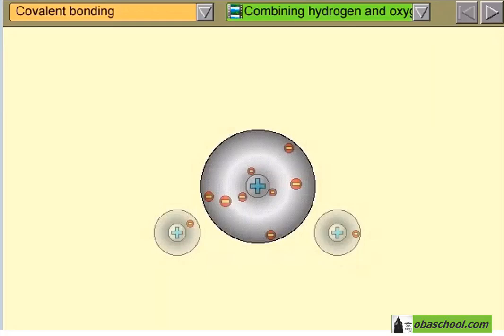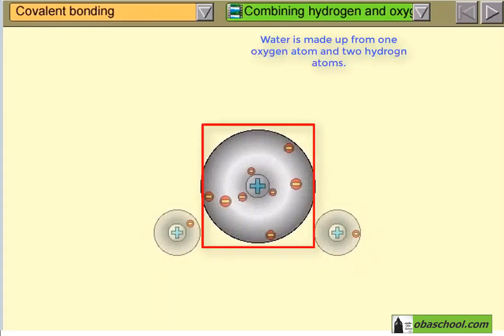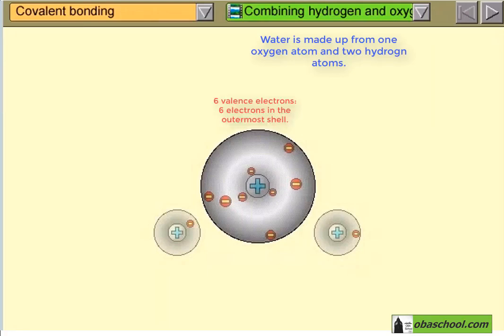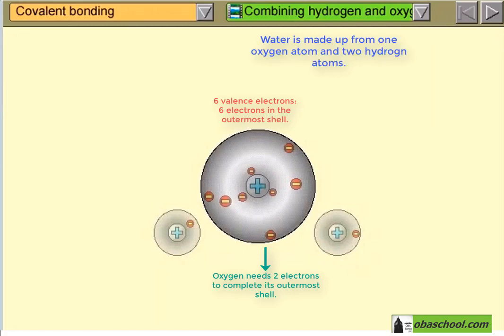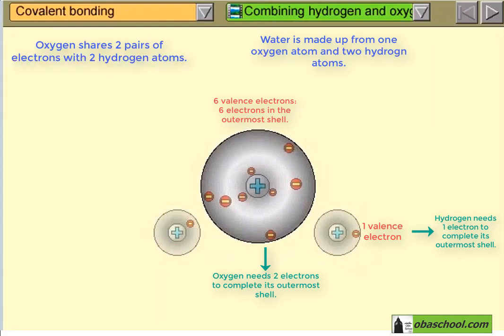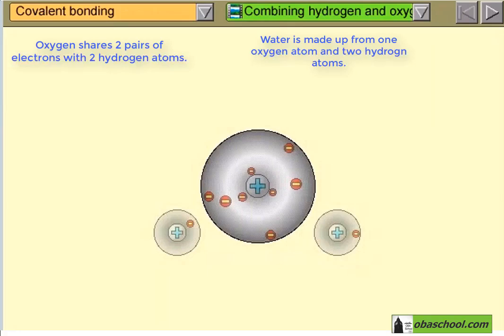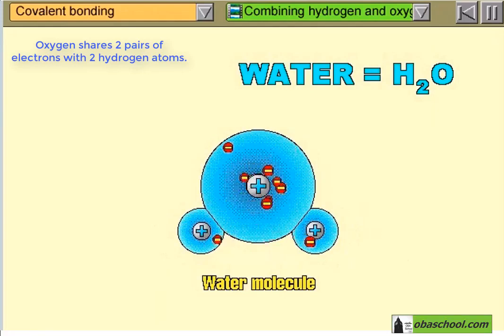GCSE Chemistry Revision - Structure and Bonding - Covalent Bonding - How Covalent Bonds are Formed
simulation   gcse chemistry   structure viewer   how covalent bonds are formed 720